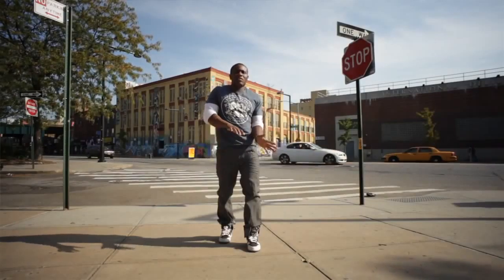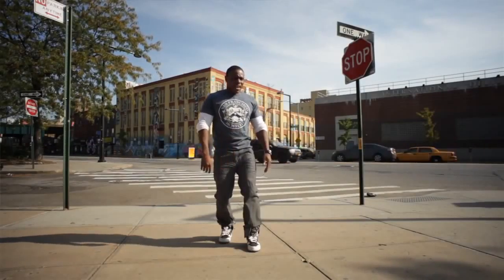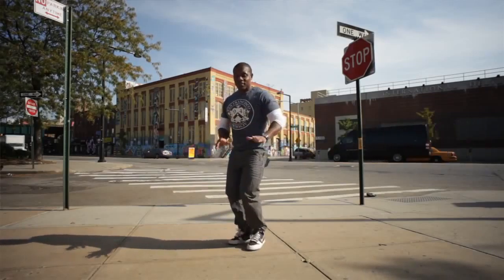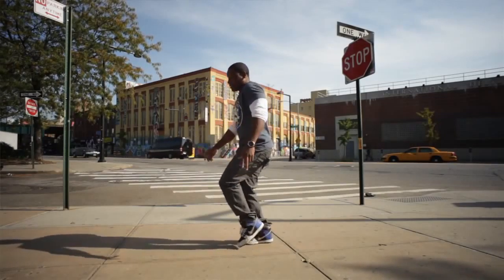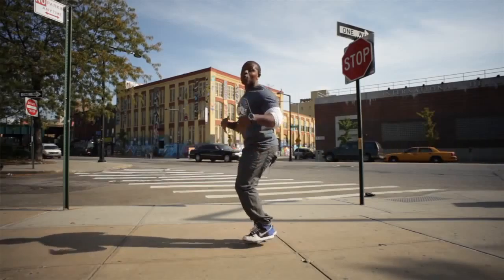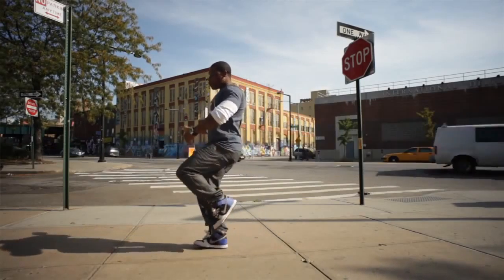King Kong Tutorial Part 2 of 4 _Kong Walk_ _ Junggle Movement _ YAK FILMS.mp4